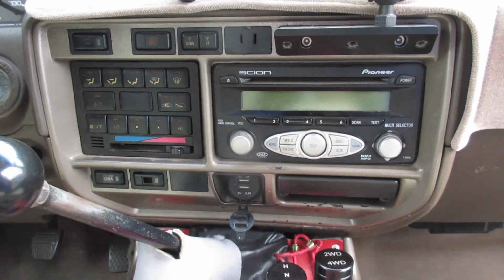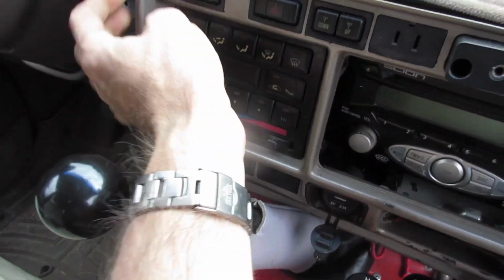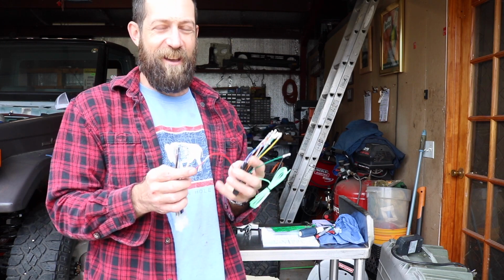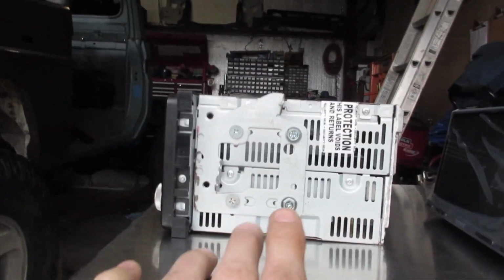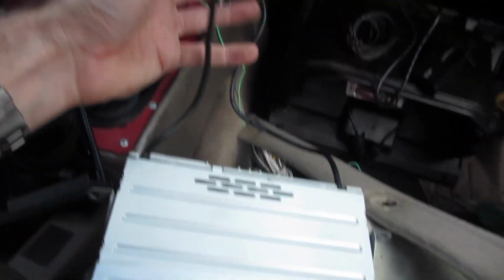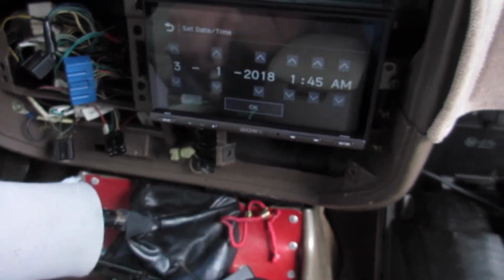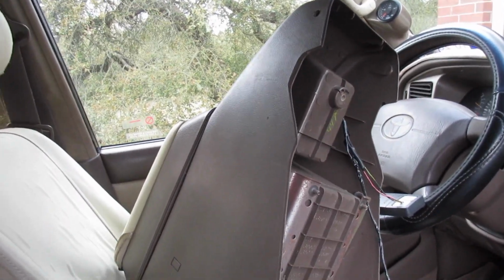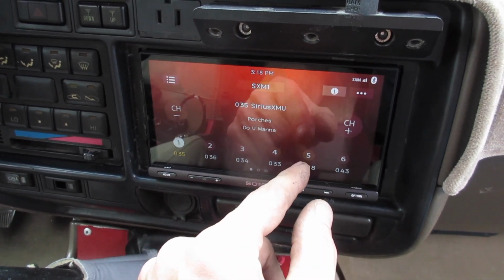80 SERIES LAND CRUISER - SONY AX5000 RADIO INSTALL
Removing outdated Scion stereo and installing Sony AX500 radio with car play and satellite radio.